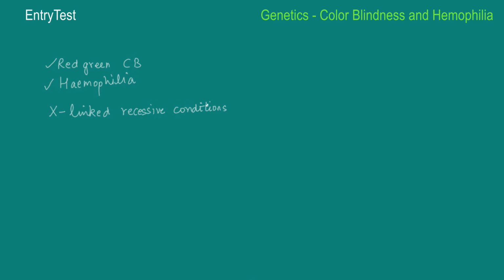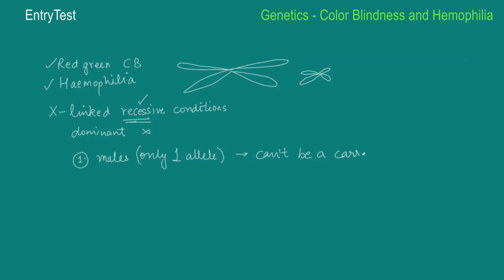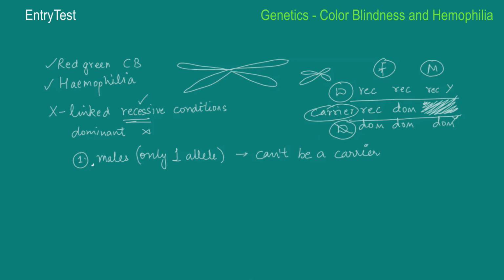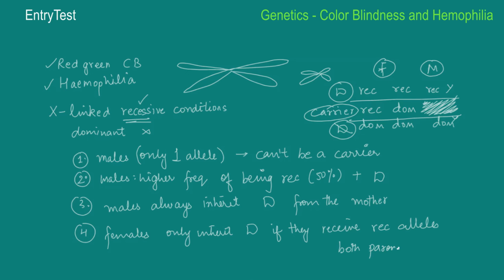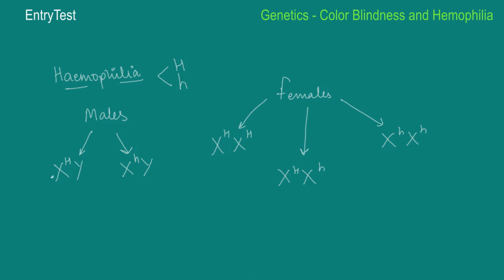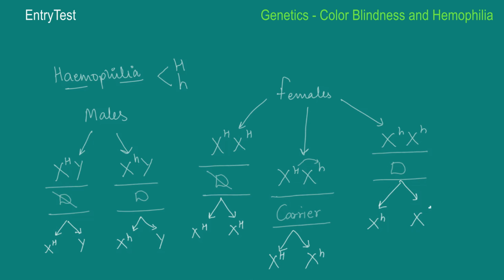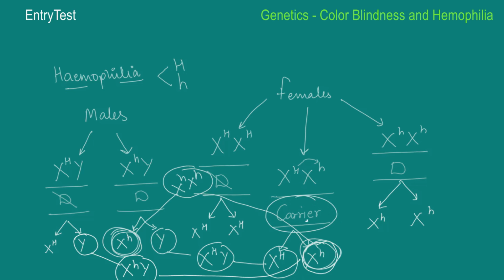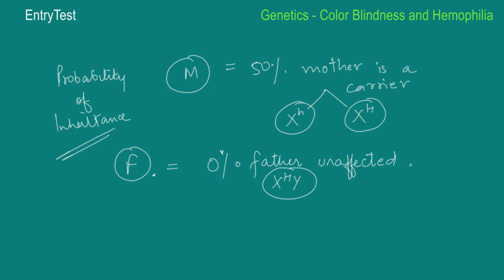Entrytest preparation Color Blindness and Hemophilia for SAT Biology NUST NET Medical LUMS SSE UHS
Biology - Genetics: Color Blindness and Hemophilia - Test preparation key points for higher score in   SAT Biology, NUST NET Medical admission test, LUMS SSE, UHS MDCAT for medical and dental colleges admissions, AKU - Aga Khan medical university admissions, and other Pak universities admissions for MS and BS Biology. The topic describes the key points that are very important for success on the test. Many employment tests like teachers' or lecturer's employment tests also include questions from the topic.